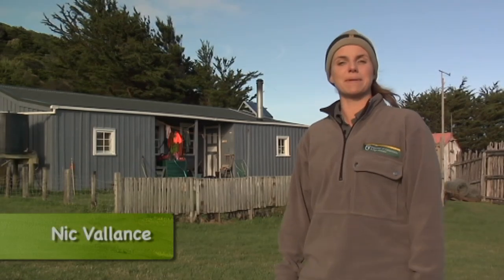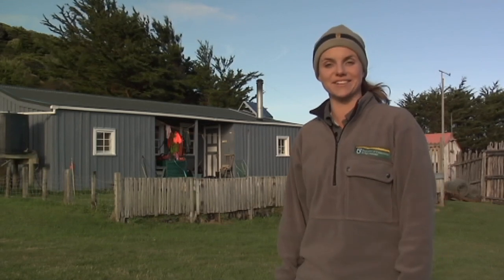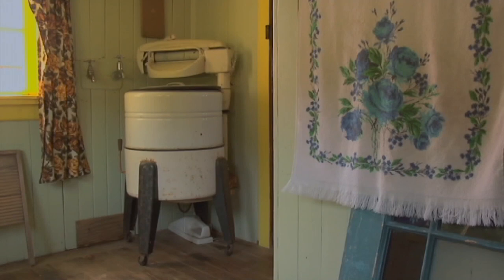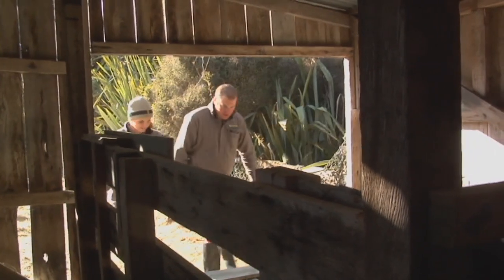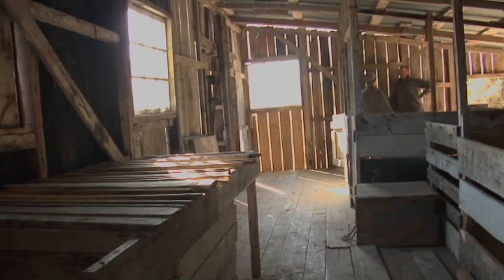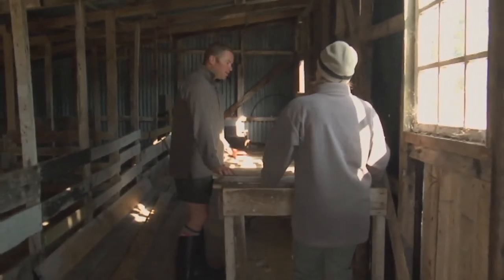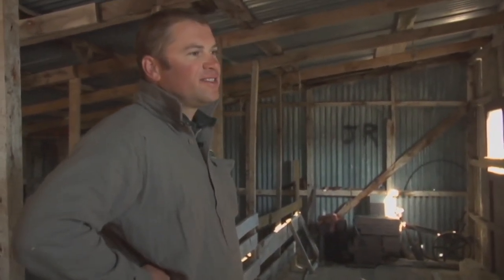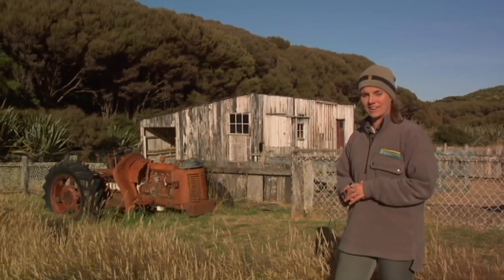Meet the Locals: Mason Bay Homestead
Season 3, episode 39: Watch a video about the Island Hill homestead on Stewart Island - a living museum and great place to learn about the challenges and lives of New Zealand’s early sheep farmers.